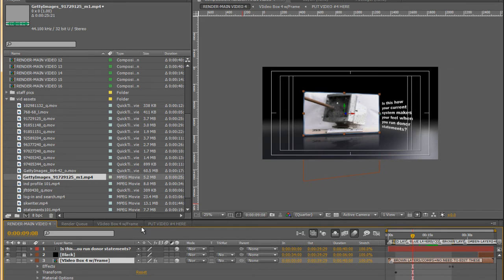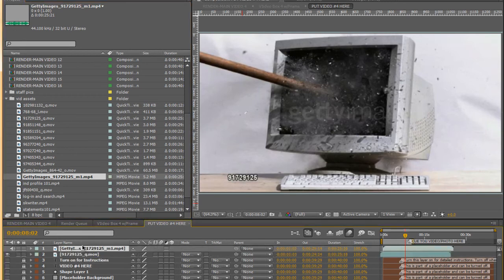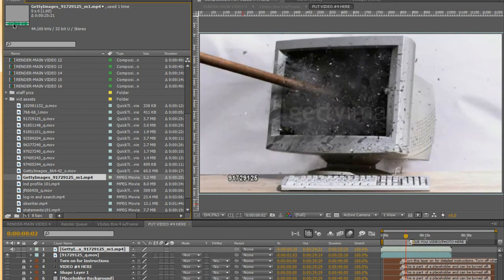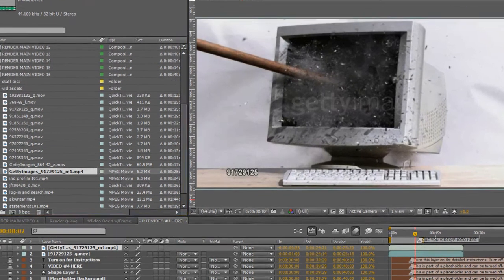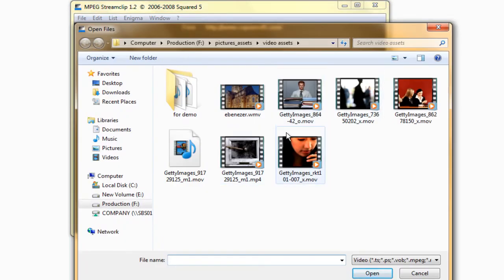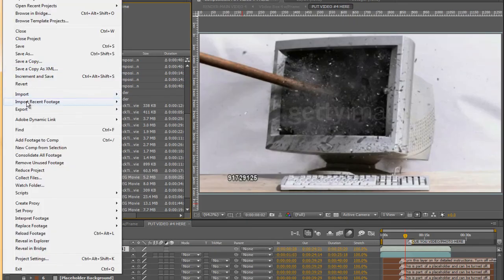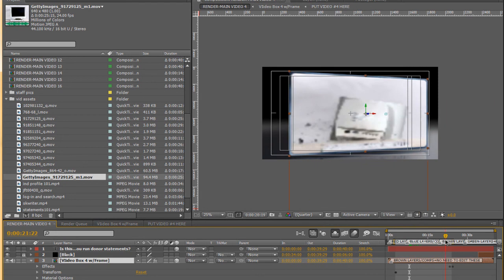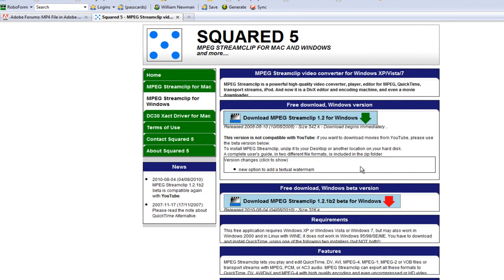Making Mp4 files work in Adobe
Having trouble with Mp4 files in Adobe After Effects?  This video tells you why and shows you what to do.  If you like this video click like and I will make more. People often ask "how do you do that stuff, Bill?" So these videos are the answer to that..